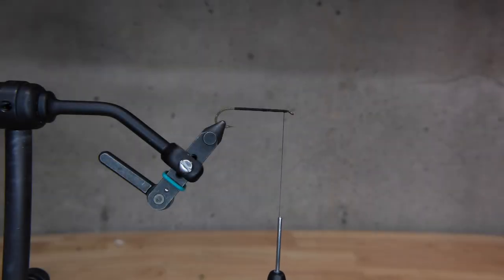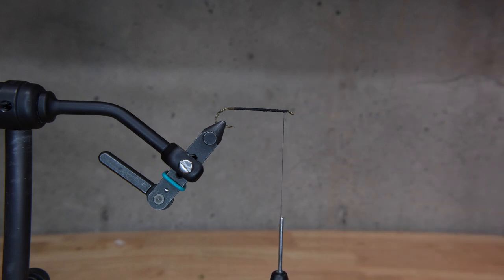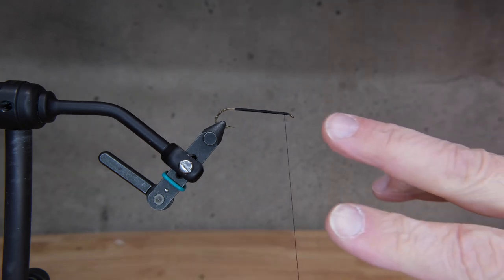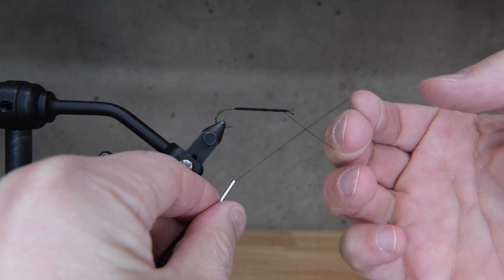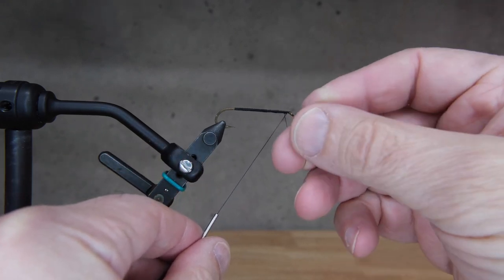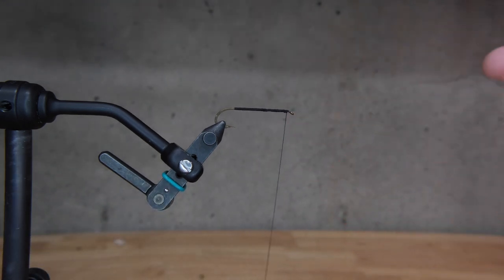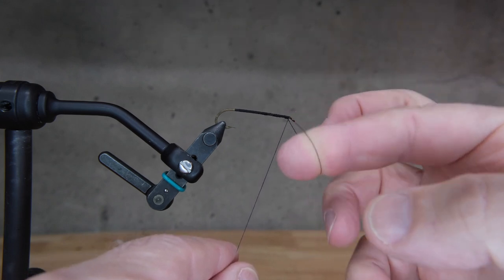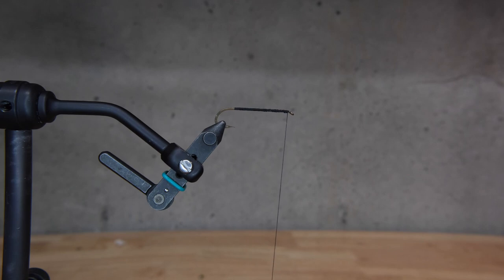Lesson 10: Creating a half hitch with your fingers. Beginning Fly Tying -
I will teach you a simple way to make a half hitch as a way to finish off the fly. @flytying Beginning Fly Tying -